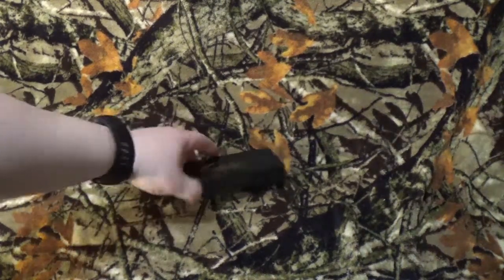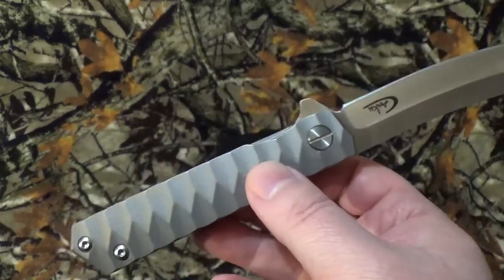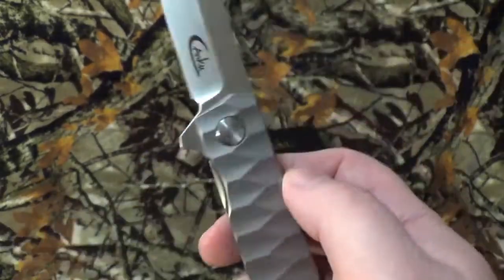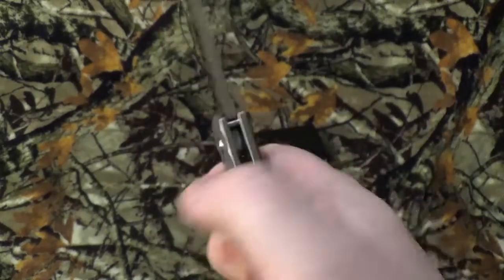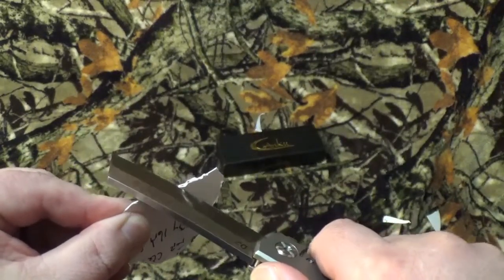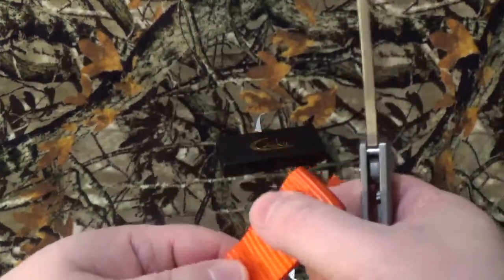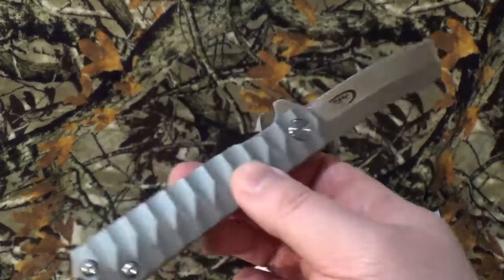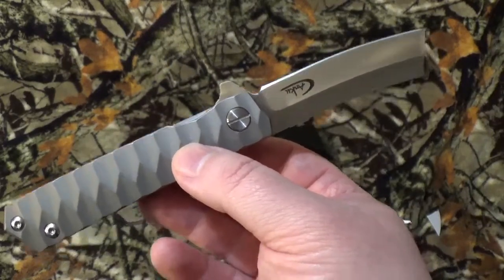Canku C97 Pocket Folding Knife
Today on the channel we are going to take a look at another offering by Canku. The Canku C97 Pocket Folding Knife is a really interesting blade to say the least. Recently i have been getting into pocket cleavers. Does this one measure up?